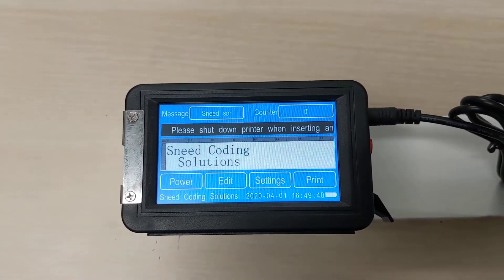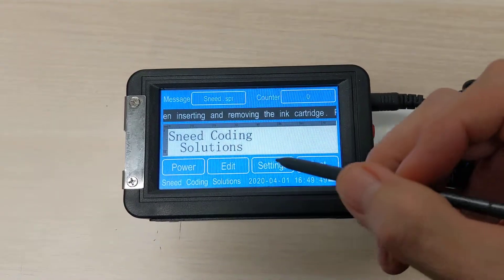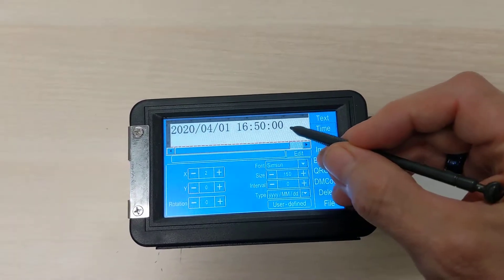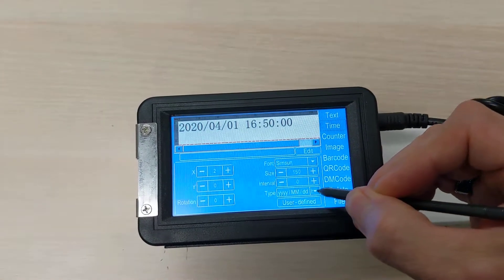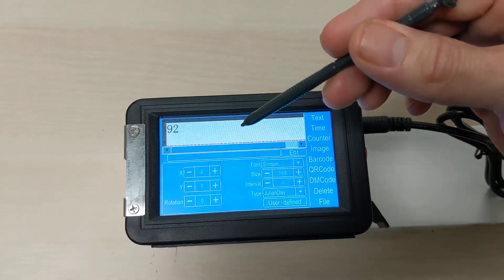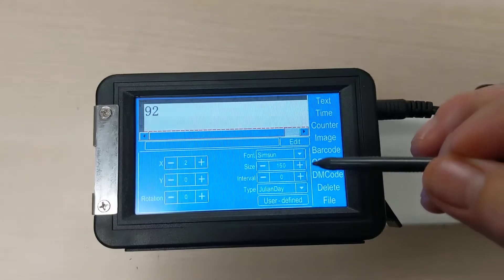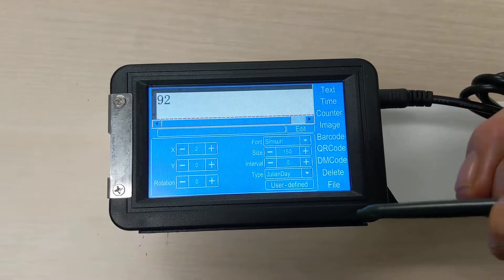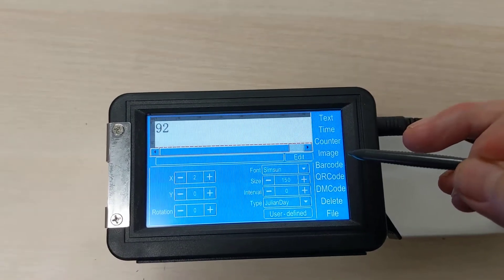Meenjet M6 Printer - How to Create a Julian Date Code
Watch this video to learn how to create a julian date code on the Meenjet M6 printer.